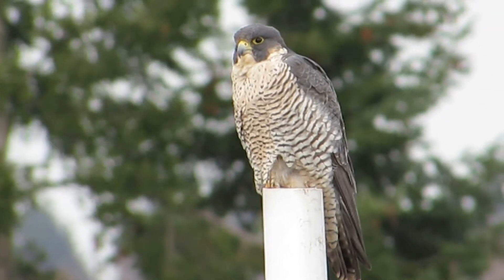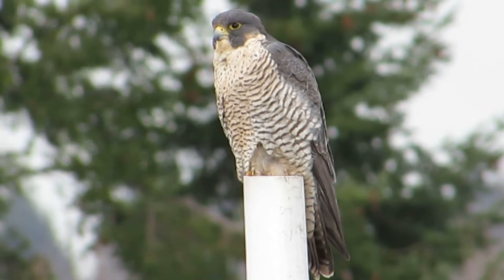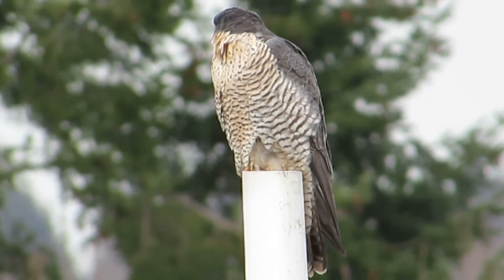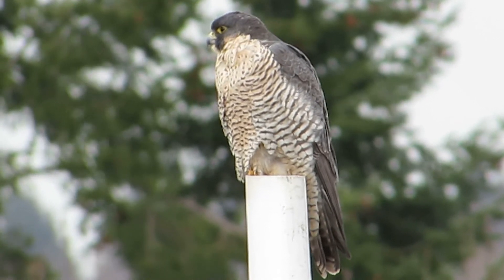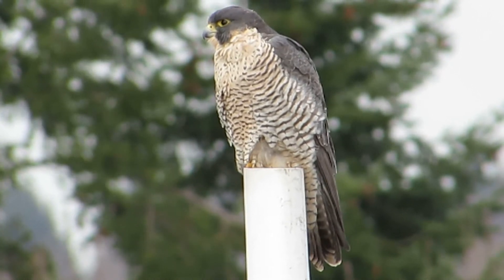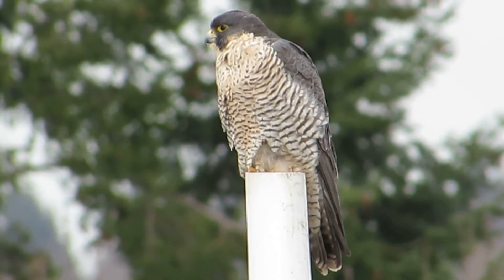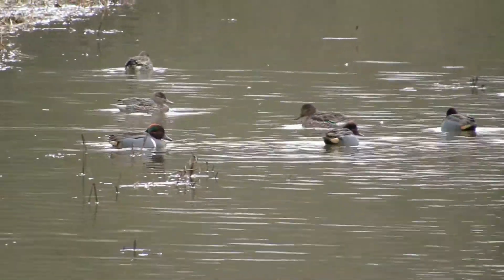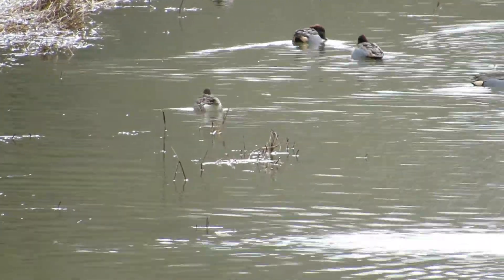Feb 11 Peregrine Falcon & Ducks at Kent, Wa. 2014